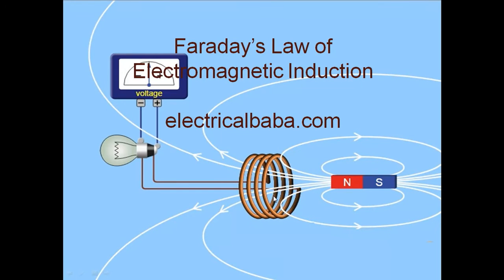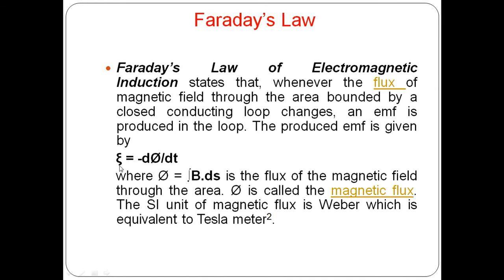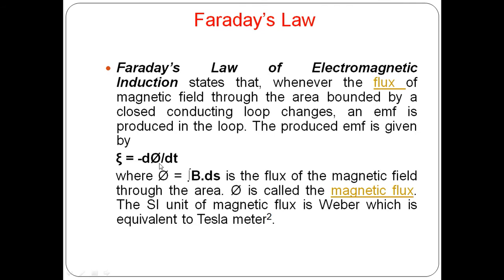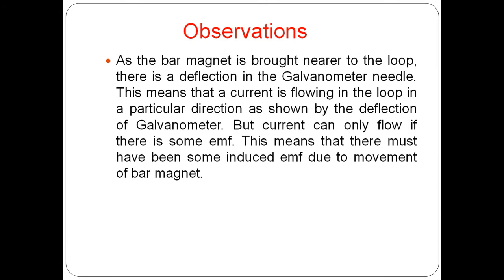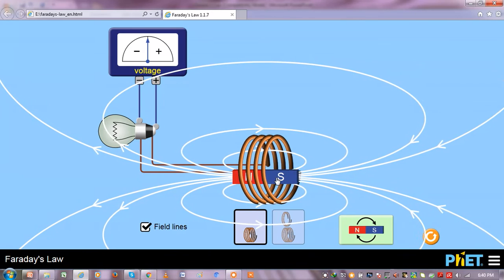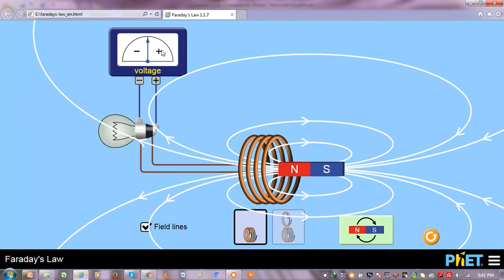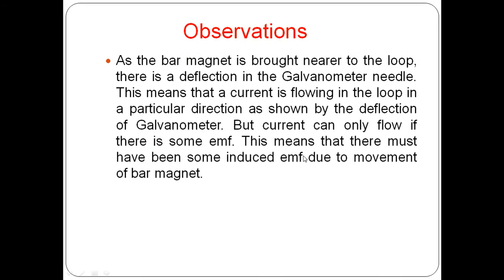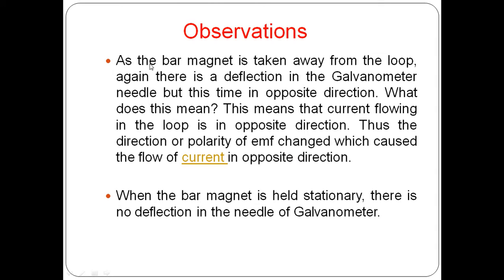Faraday's Law of Electromagnetic Induction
Faraday’s Law of Electromagnetic Induction states that, whenever the flux of magnetic field through the area bounded by a closed conducting loop changes, an emf is produced in the loop.
to read many interesting but important electrical engineering topics.